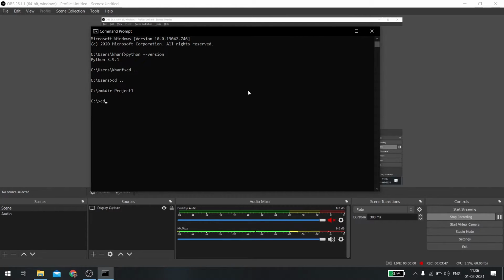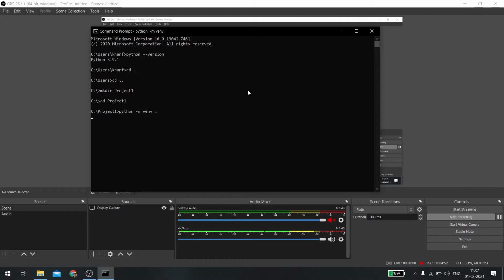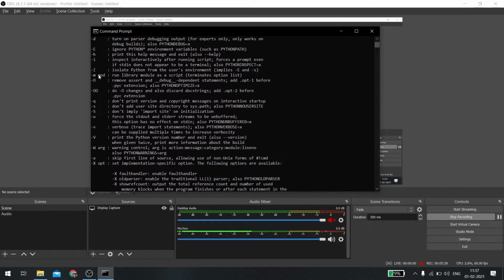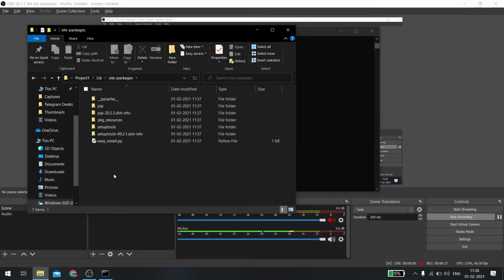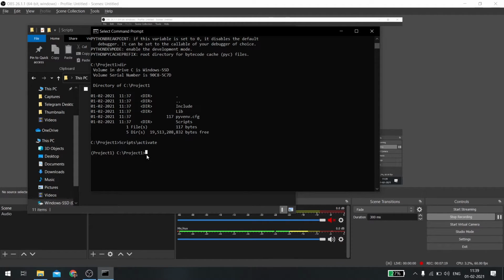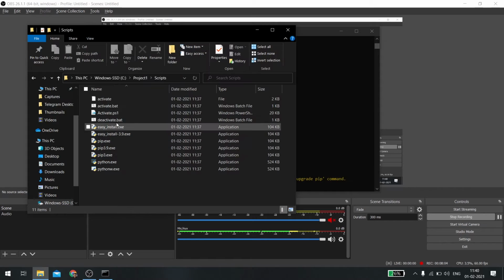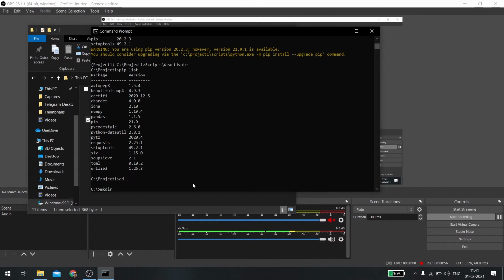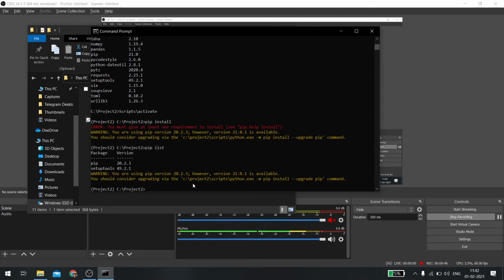Python Virtual Environments Tutorial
Python Virtual Environments Guide
Manage multiple projects with different package dependencies with help of Virtual environments, allowing you to manage different python and package versions

Python is a Scripting language that is most popular for developing ML, AI, Automation, and IoT solutions. In this video, we will explore the traditional installation method for python using the famed IDLE and also use the Terminal/Command Line for interacting/running python code